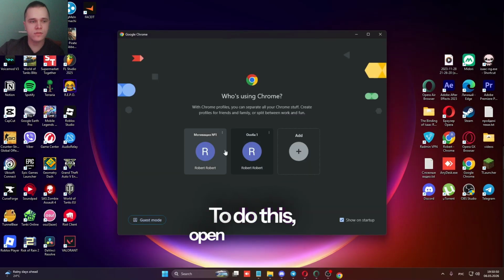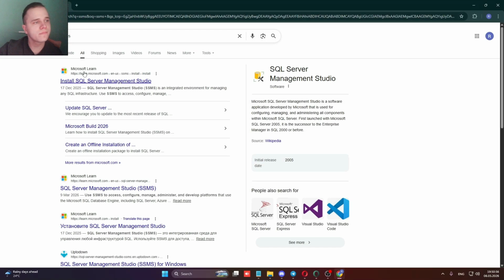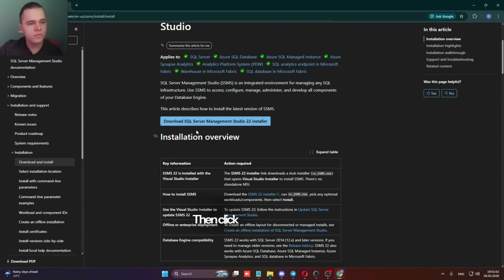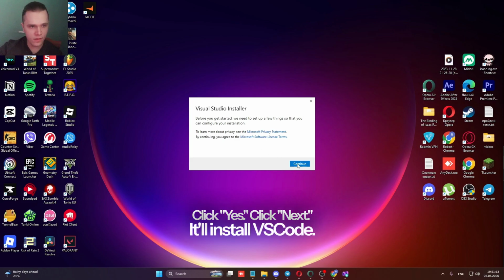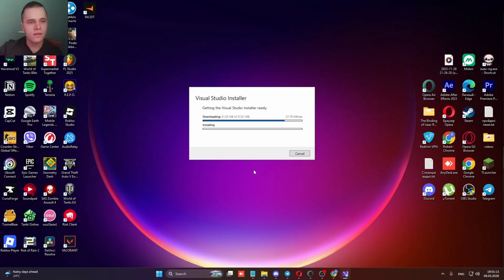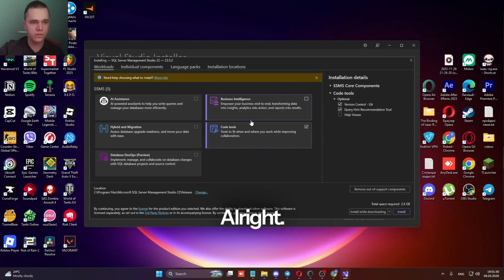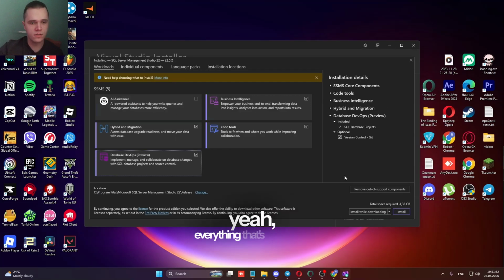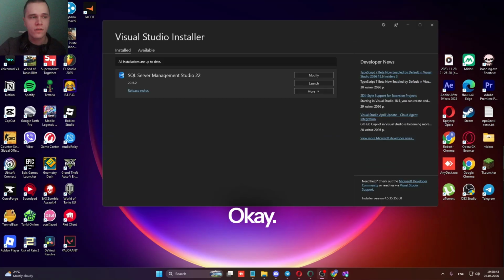How to Install SQL Server Management Studio SSMS on Windows 10 and 11 - Full Guide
Learn how to install SQL Server Management Studio (SSMS) on Windows 10 and 11 step by step. This tutorial shows how to download SSMS from the official source, install it correctly, and fix common installation issues. Follow this guide to set up SQL Server Management Studio, connect to databases, and start working with SQL queries easily and safely on your PC.